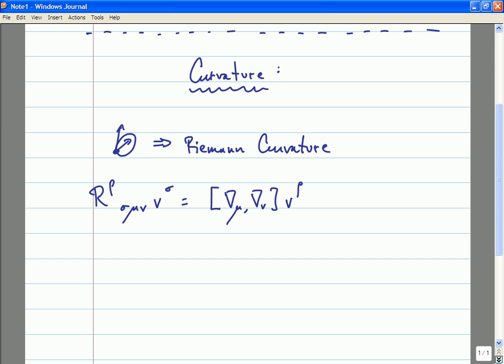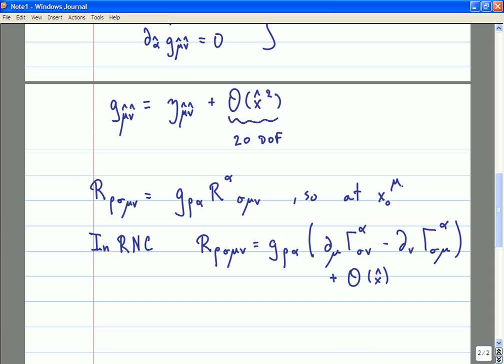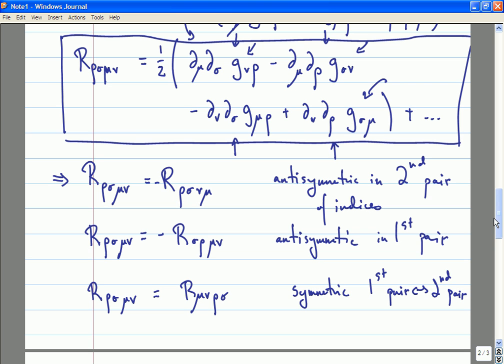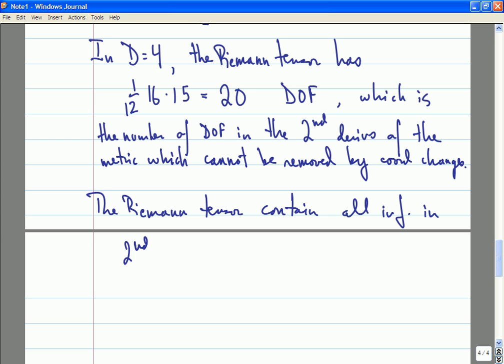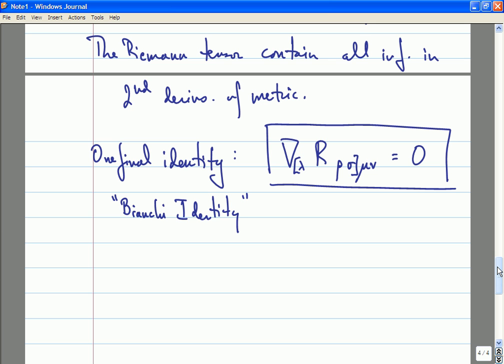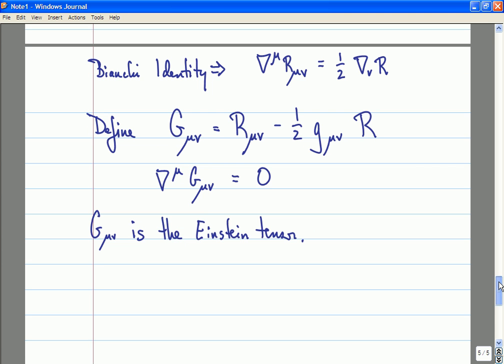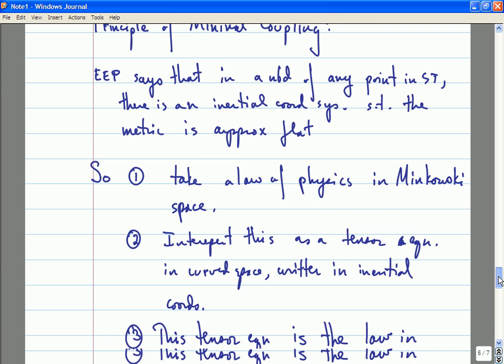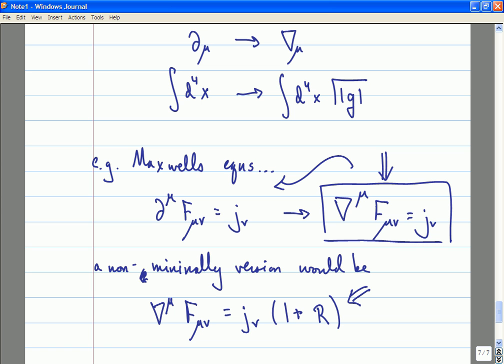General Relativity, Lecture 11: Curvature. The Minimal Coupling Principal.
Lecture 11 of my General Relativity course at McGill University, Winter 2011.  Curvature, the Minimal Coupling Principal.